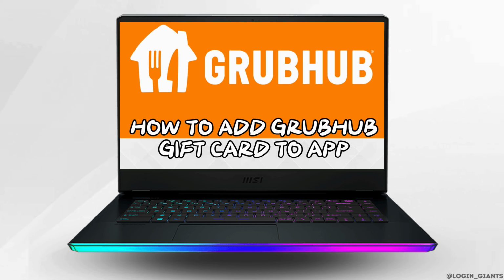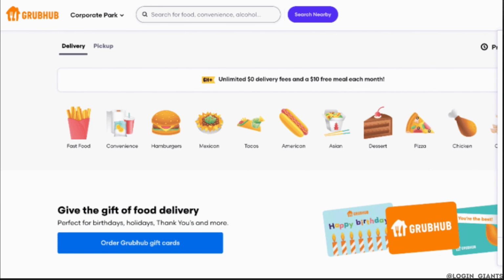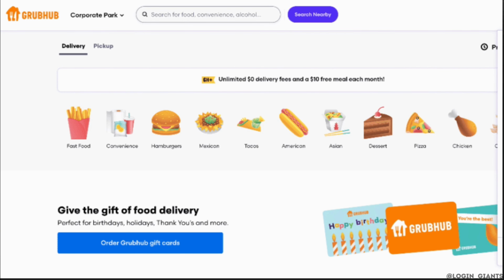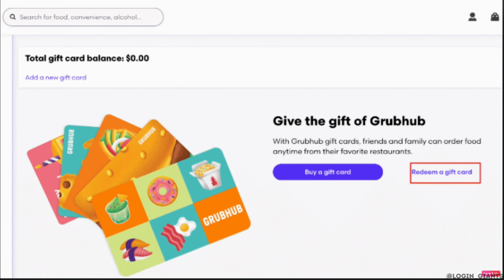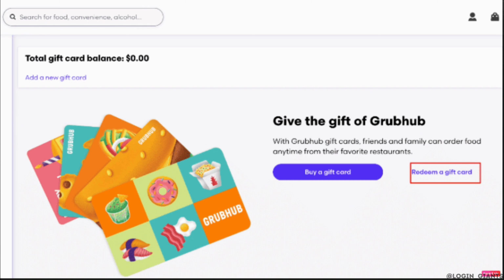How to Add Grubhub Gift Card to App (2024)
🍽️💳 Add Grubhub Gift Card to App (2024)

Ready to redeem your Grubhub gift card and enjoy delicious meals? This guide provides the steps to easily add a Grubhub gift card to the app in 2024, allowing you to use your gift card balance for convenient food delivery orders.

In this tutorial:
0:00 - Introduction
0:05 - How to Add Grubhub Gift Card to App (2024)

Discover the straightforward process to redeem your Grubhub gift card within the app. With this guide, you'll be able to apply your gift card balance to your account, making ordering your favorite meals even more convenient.

Unlock the full value of your Grubhub gift card with our guide to adding it to the app in 2024!